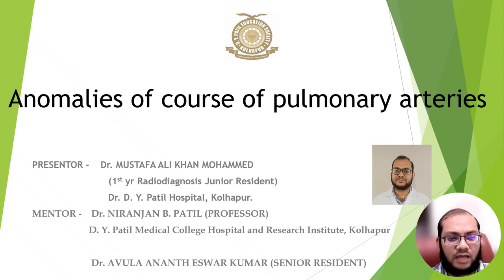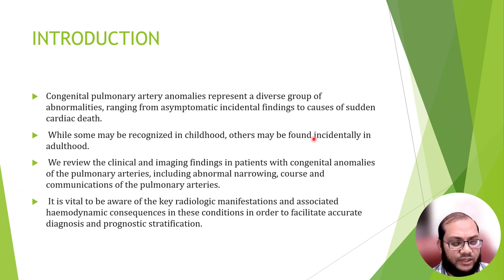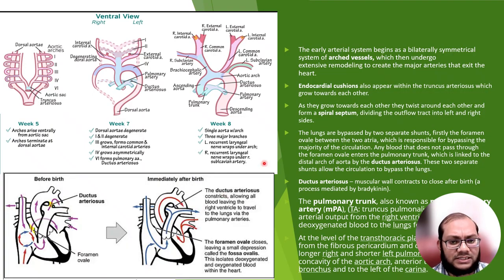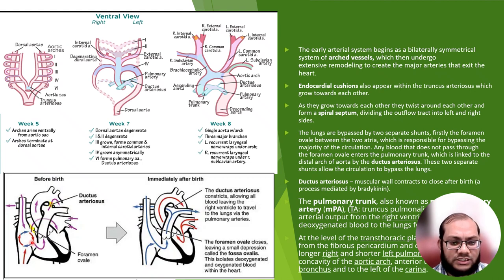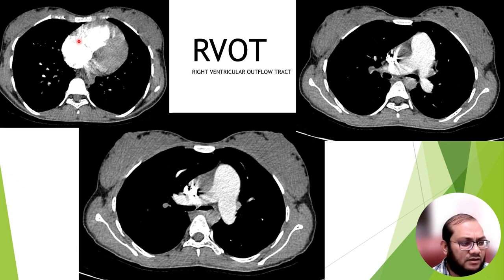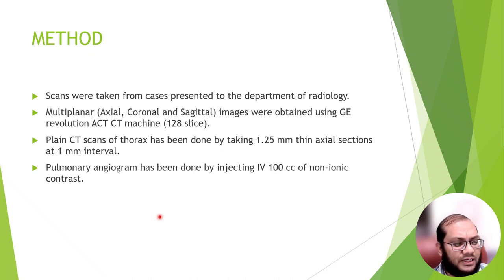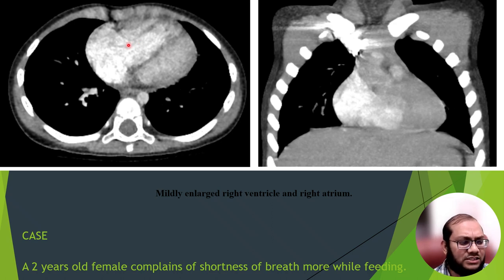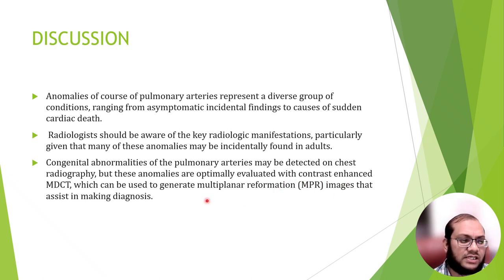CTBUZZ2023_Dr Mustafa Ali Khan Mohammed: Anomalies of course of pulmonary arteries